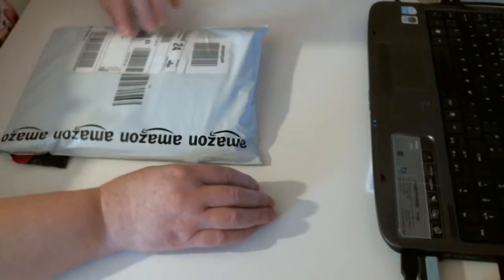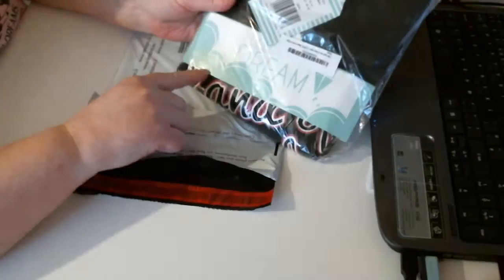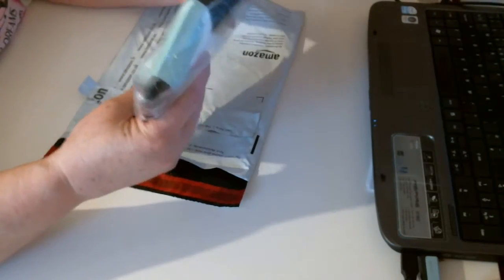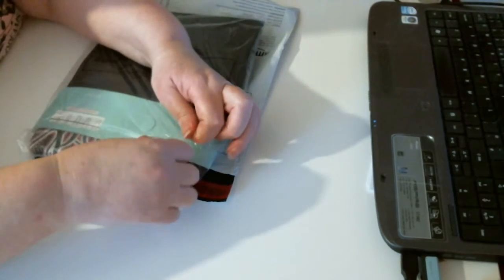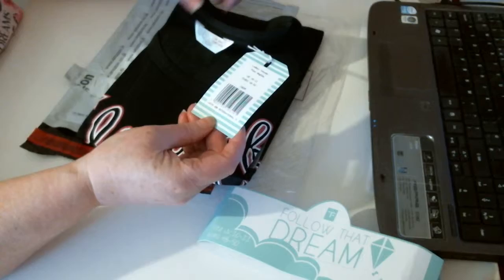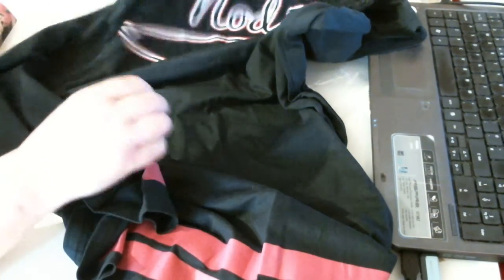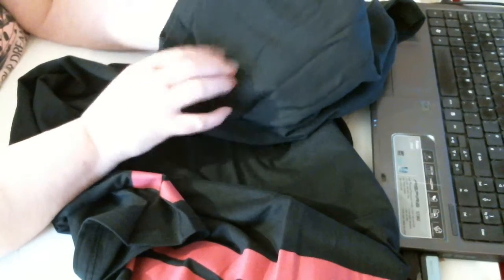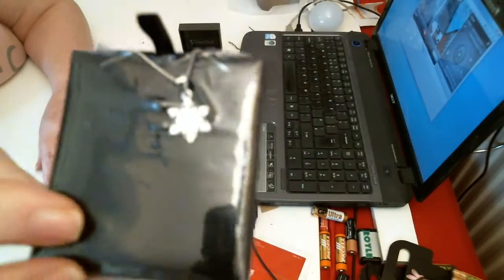Black Nightie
Soft Feel Pure Cotton Nightie Unicorn Mermaid Funny Nightwear Ideal Spring Summer Plus Sizes 8-22 Loungewear Present Mother s Day Sizes.
Want it delivered by Monday, 24 Apr.? Order within 38 hrs 30 mins and choose Express Delivery at checkout. Details
Sold by F & F Stores and Fulfilled by Amazon. Gift-wrap available.
Note: This item is eligible for click and collect. Details